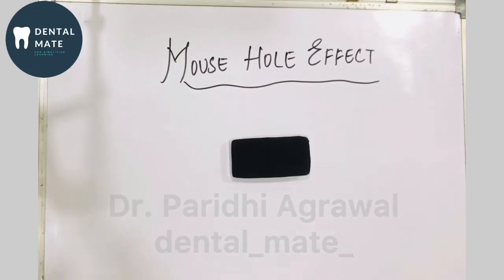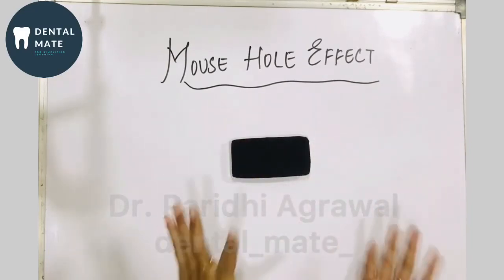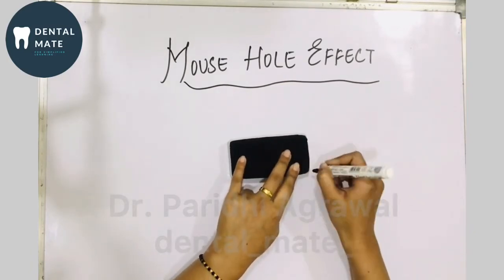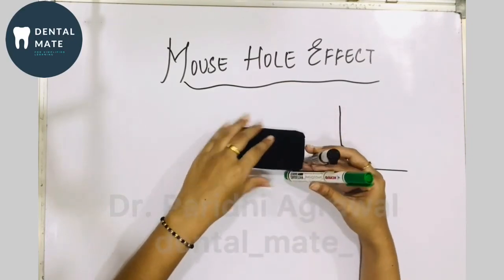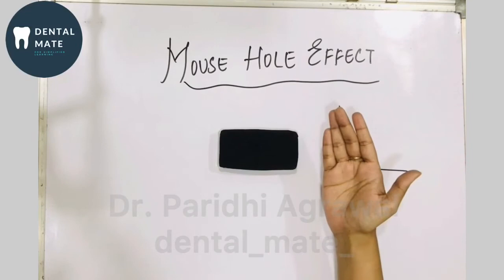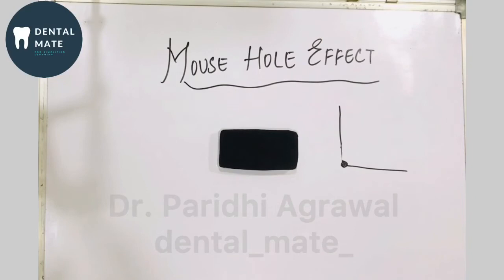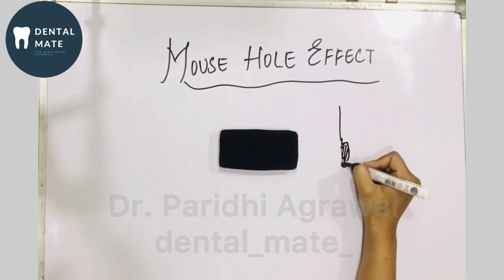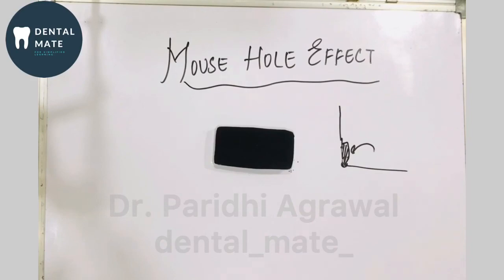Mouse hole effect | RCT | Access Opening | Dr Paridhi Agrawal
Watch this video till the end to know what is mouse hole effect, problems caused due to it, why is it called so.